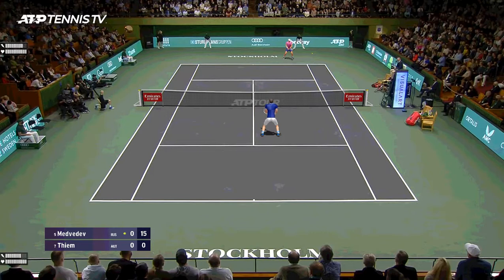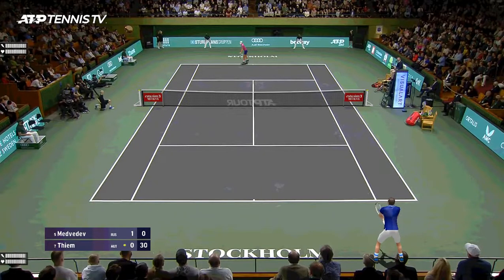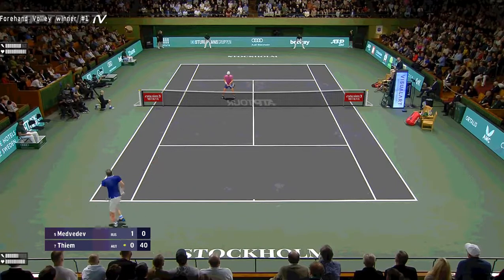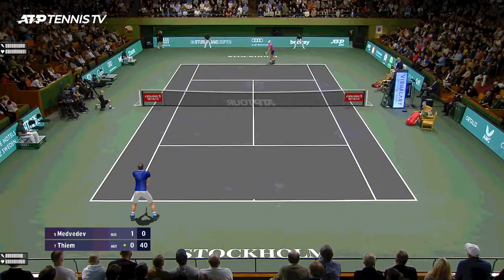MEDVEDEV vs.THIEM (Tennis League 2022.) 3.Round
Tennis Elbow 2013 (PC Game)
TENNIS LEAGUE 2022.
3.Round (STOCKHOLM)
Medvedev-Thiem
Zverev-Federer
Tsitsipas-Monfils
Rublev-Garin
Nadal-Khachanov
Cilic-Hurkacz
Berrettini-Ruud

STANDINGS after 2.Round
1.Schwartzman (4 pts)
2.Djokovic (4 pts)
3.Nadal (4 pts)
4.Cilic (4 pts)
5.Medvedev (4 pts)
6.Berrettini (3 pts)
7.Thiem (3 pts)
8.Garin (2 pts)
9.Zverev (2 pts)
10.Hurkacz (2 pts)
11.Sinner (2 pts)
12.Monfils (2 pts)
13.Norrie (2 pts)
14.Rublev (2 pts)
15.Ruud (2 pts)
16.Shapovalov (1 pts)
17.Tsitsipas (1 pts)
18.Federer (1 pts) *
19.Auger-Aliassime (1 pts) *
20.Khachanov (0 pts)  *

WIN = 2 PTS
1 SET WON = 1 PTS
LAST 3 = RELEGATION *